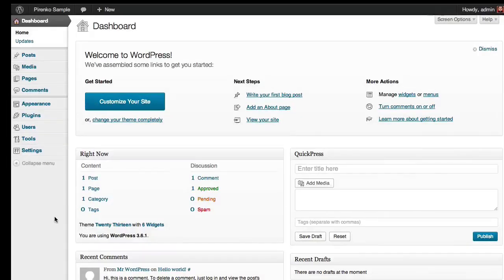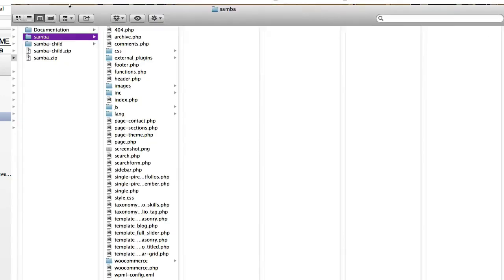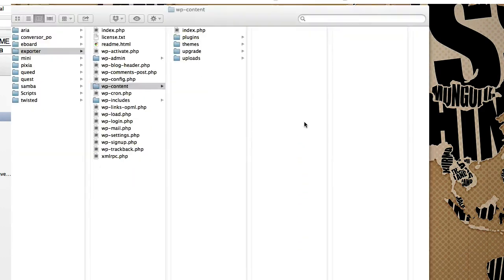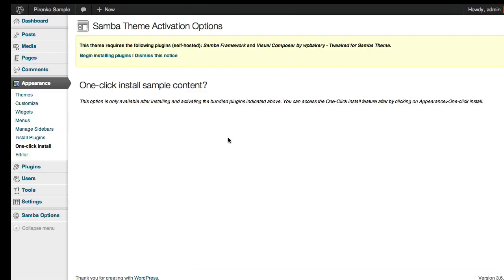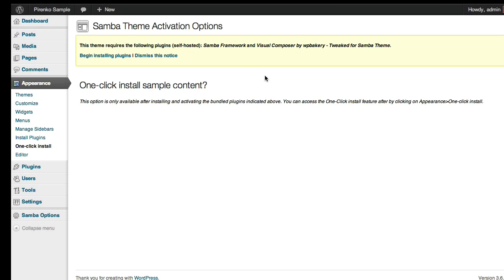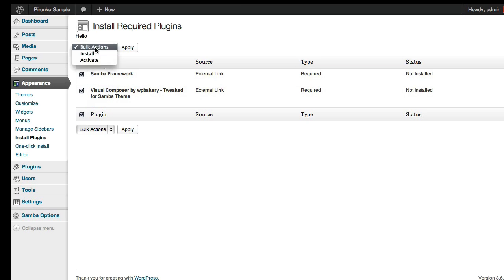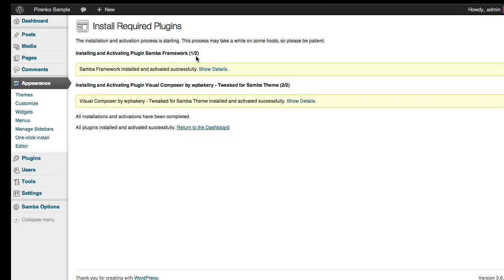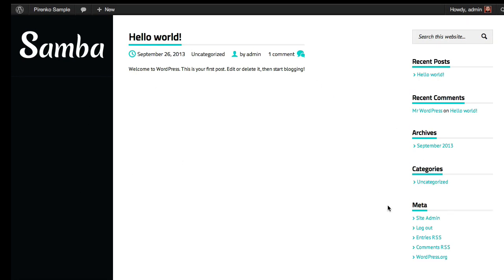Samba Theme - Installation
This video describes the install process.